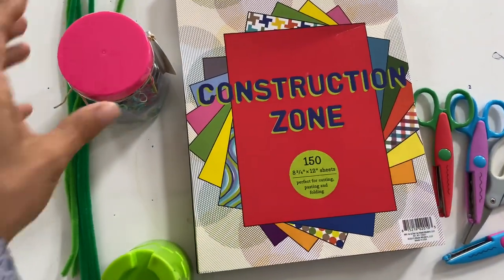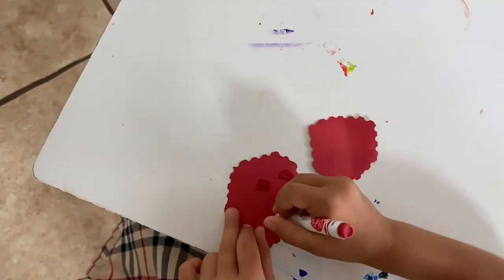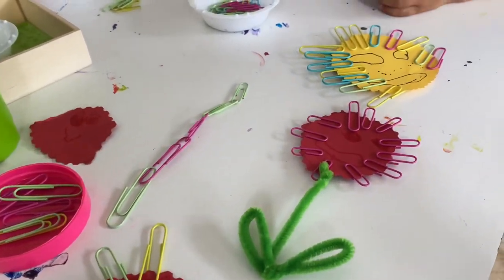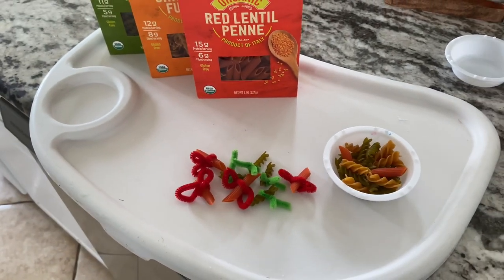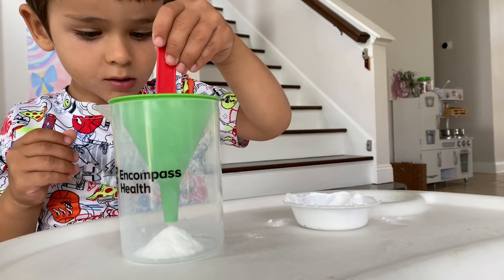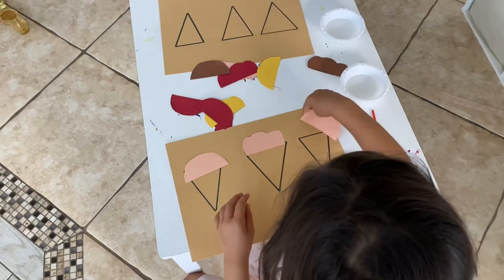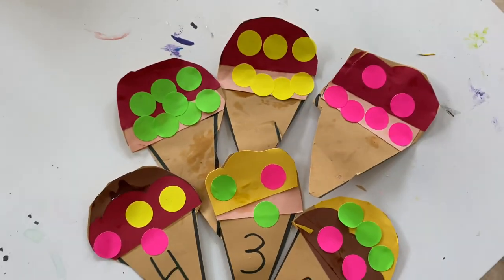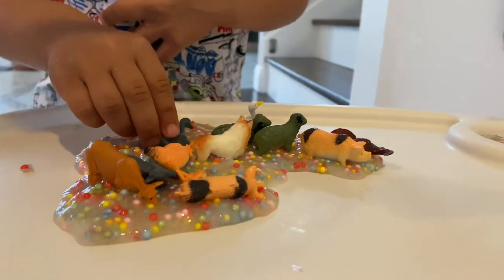Montessori Inspired Preschool Activities At Home | Fine Motor Skills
Montessori inspired activities for your preschoolers. Play based ideas for fine motor development, sequencing, cutting and counting.